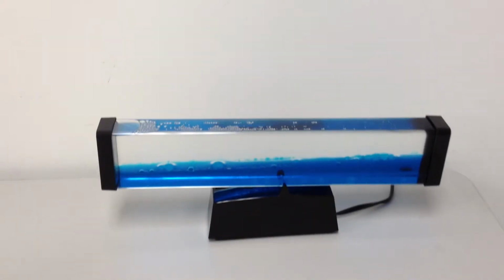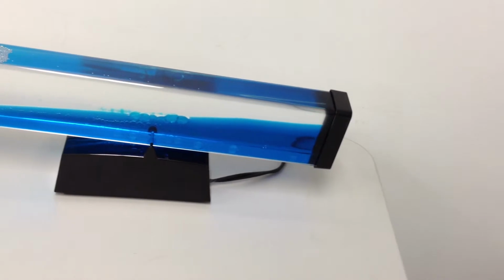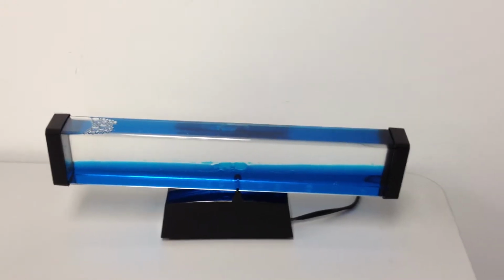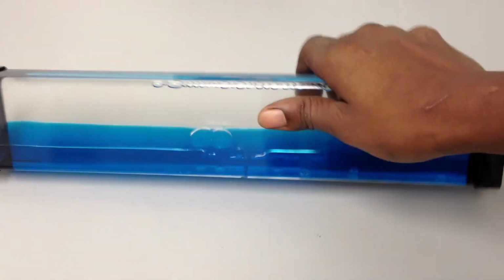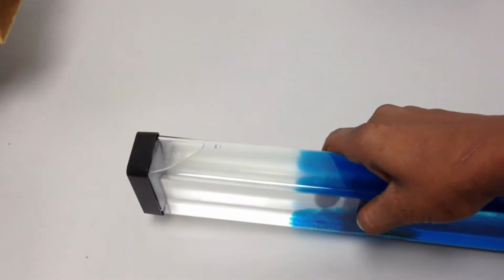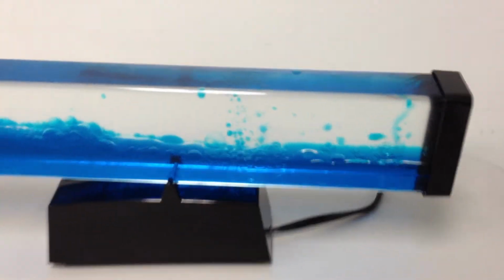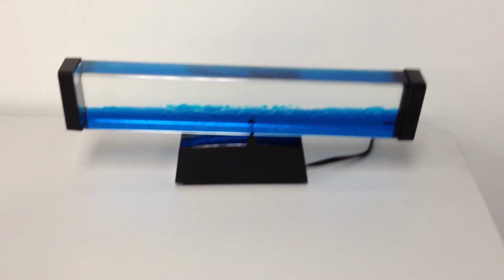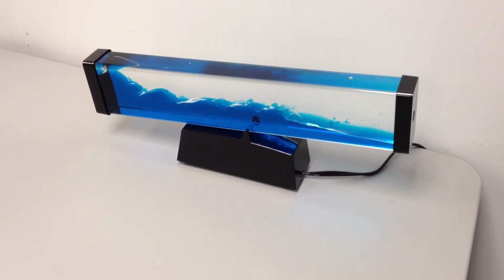How to Trap the Air Bubble in a Lava Wave Machine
Tutorial on how to remove the air bubble in your Lava Wave Machine.  This applies to the older Adriatic and Caribbean models as well.